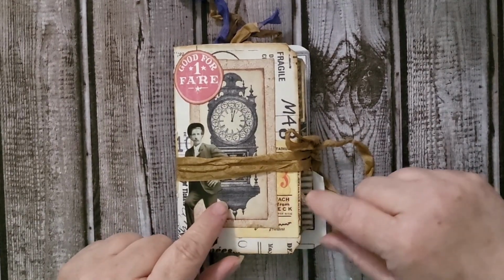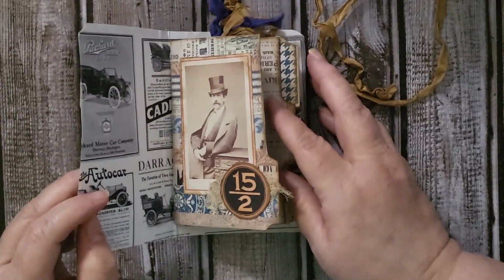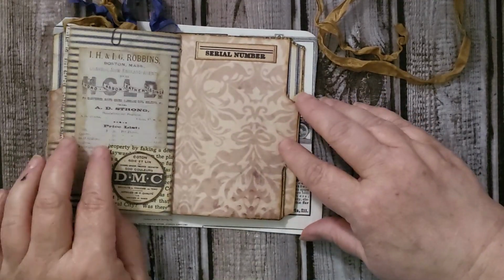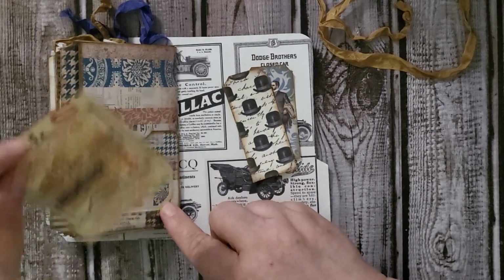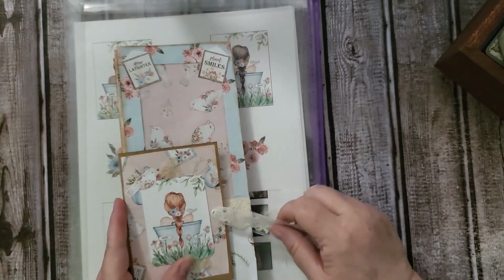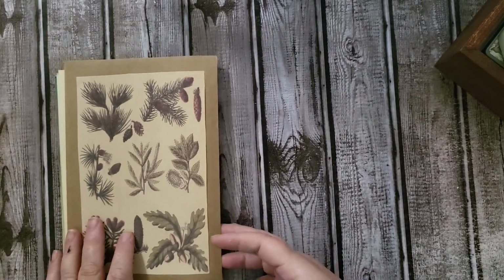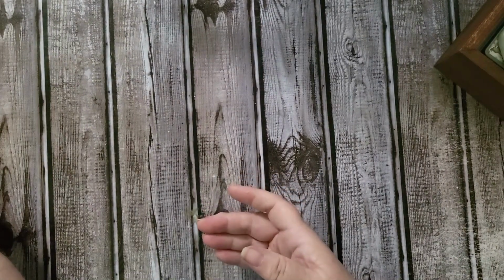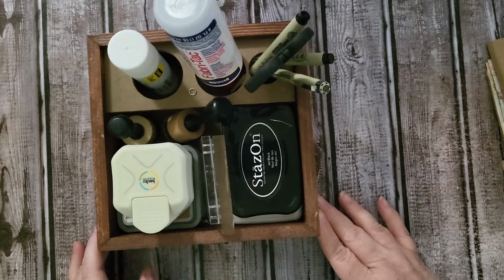Mini File Folder Journal Part 2 with printables from @pinkmonarchprints and next 2 projects.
Join me as I do a flip through of the mini file folder journal I created with the June subscription kit from @pinkmonarchprints.  Once we hit 100 subscribers we will have a giveaway of one of our Precious Memory Boxes.